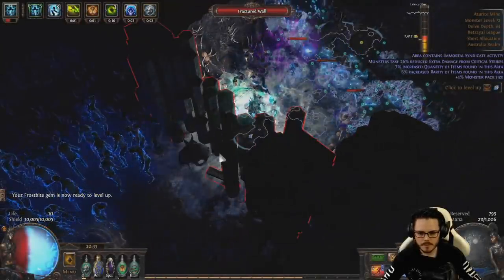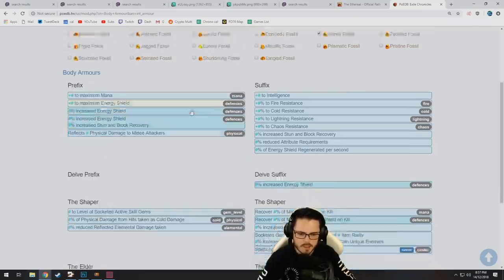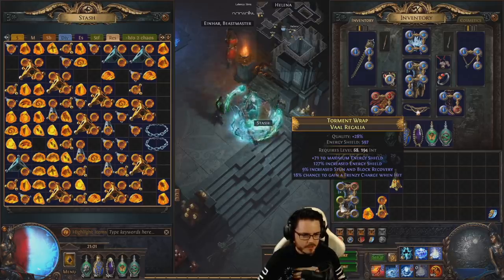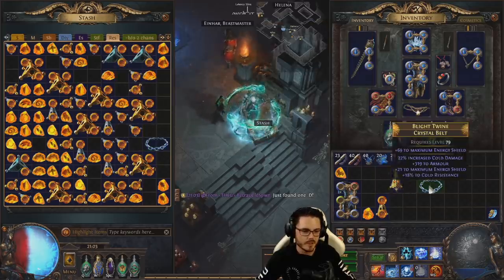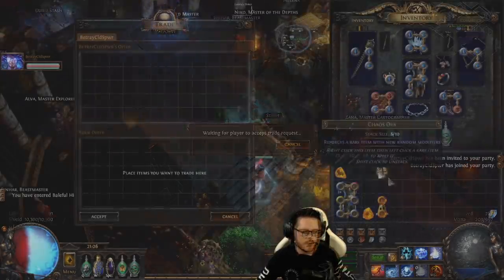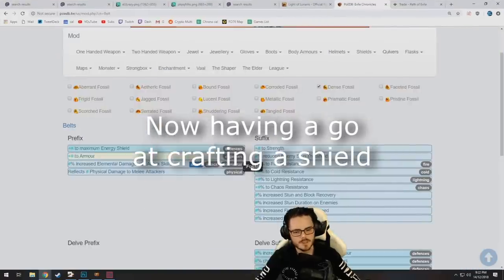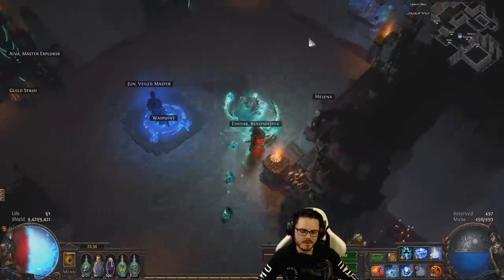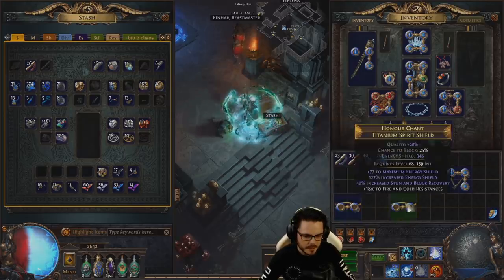Path of Exile Betrayal: Crafting Nutty Energy Shield Gear with Fossils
Highlighting some crafting of Energy Shield body armor, shields and Crystal Belts from yesterdays stream showing the real strength of ES gear crafting using Fossils from Delve in Betrayal League!